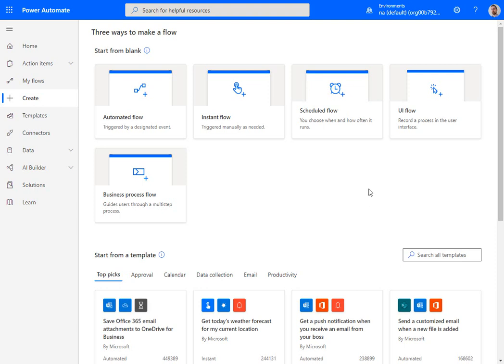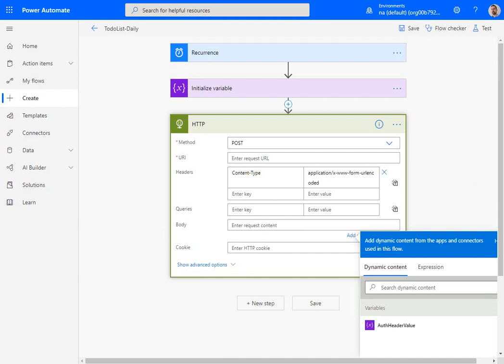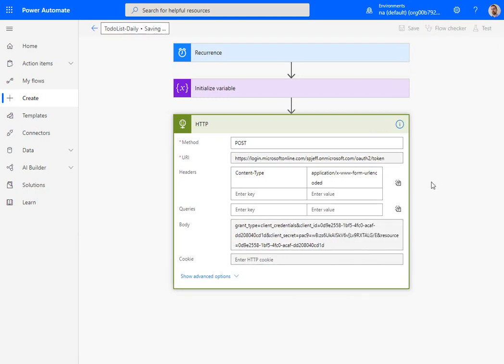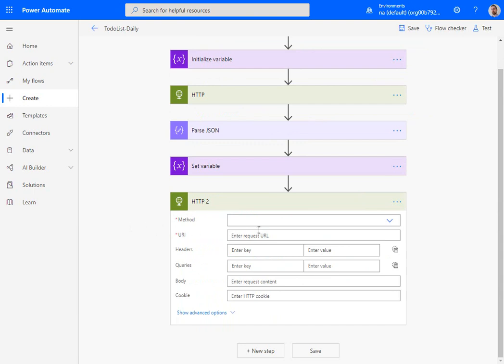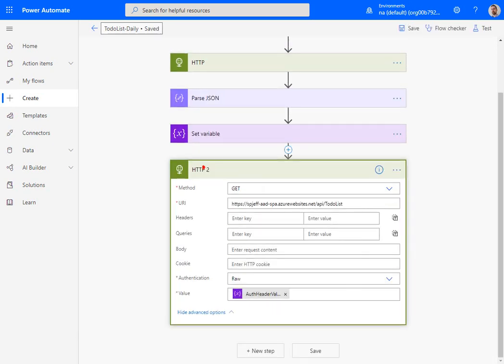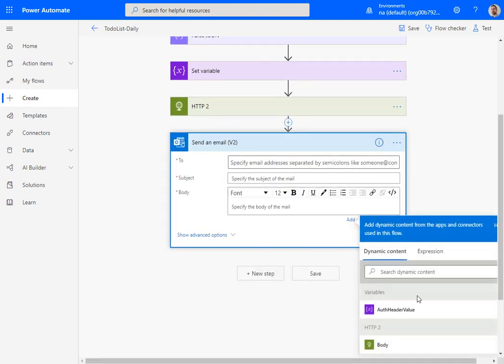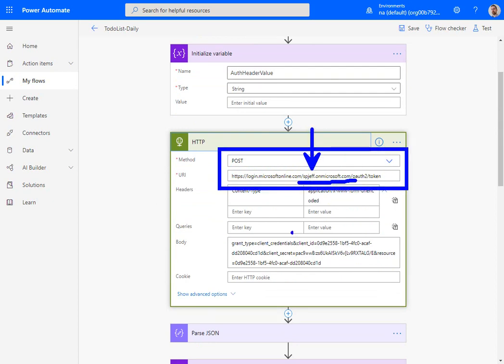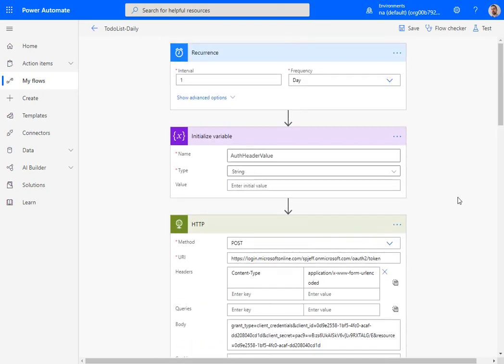VIDEO - AngularJS SPA and WebAPI SQL database secured with Azure AD – MS FLOW EMAIL(Part 3 of 3)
Continuing series with more detail on security.   Add MS Flow to read REST API data with Azure AD token.     MS Flow acts as HTTP client same as end user web browser.   MS Flow can execute HTTP POST pair to first download Access Token and then retrieve HTTP JSON data with Azure AD “Bearer” token.   Chrome F12 and Postman are essential tools for mapping out HTTP POST format with headers, body, and expected JSON reply schema.

When complete, we have daily MS Flow scheduled email which downloads JSON from WebAPI via secure AzureAD token.  Great way to protect API endpoints and provide rich email features.  Cheers.

This post is part of series with three posts: